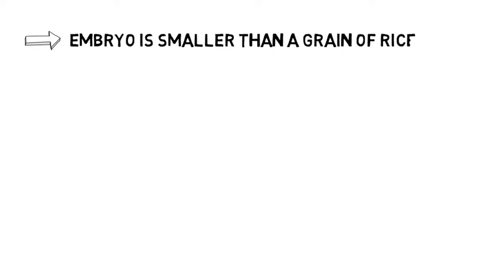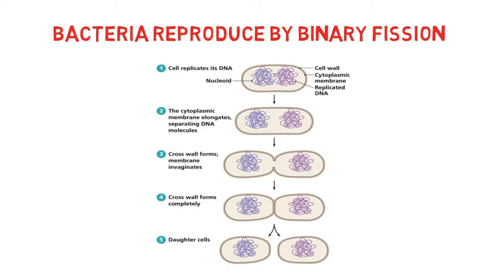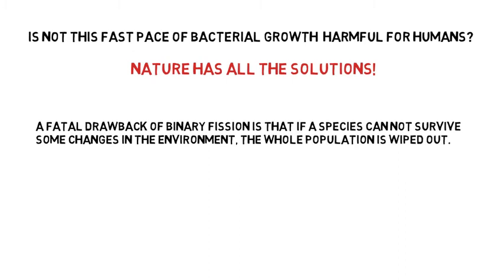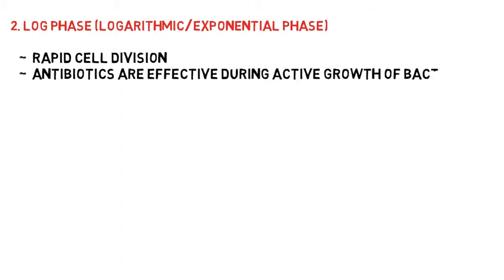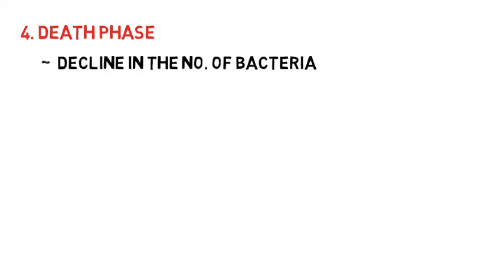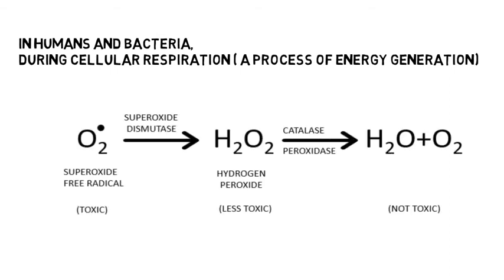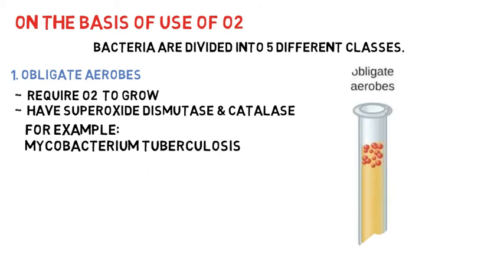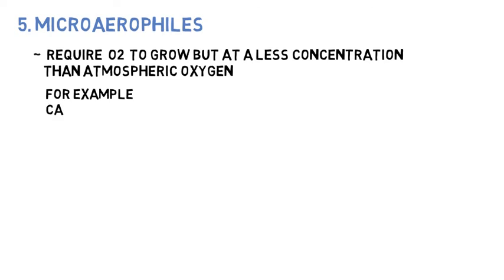Bacterial Growth Curve | Classification of bacteria on basis of Oxygen Requirement | Binary Fission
Today's content:
~ HOW BACTERIA GROW THEIR POPULATION
~ WHY BACTERIA GROW BY BINARY FISSION
~ DOUBLING TIME FOE E.COLI AND MYCOBACTERIUM TUBER
~ STEPS FOR GROWTH CYCLE
~ DIFERRENT PHASES OF GROWTH CYCLE
~ NECESSITIES FOR GROWTH
~ O2 PREFERENCES OF BACTERIA
~ DIVISION IN CLASSES ON THE BASIS OF OXYGEN REQUIREMENT
1.OBLIGATE AEROBES
2.OBLIGATE ANAEROBES
3.FACULTATIVE ANAEROBES
4.AEROTOLERANT ANAEROBES
5.MICROAEROPHILES

Have you ever spent hours trying to force info into your brain? What if there is an easier way to learn? Medical Students need help...Medical Education should be fun!
Our YouTube channel features general consumer health videos to educate the public about important medical concepts. We create detailed, easy to understand medical lectures for students .The Blackboard is learning platform features more in-depth videos for health professionals and students, thousands of practice questions, and flashcards.
Our vision: Everyone who cares for someone will learn by Blackboard!

Our Paid Courses are:
~ Basic English and Communication
~ Advance Spoken English
~ Content Writing